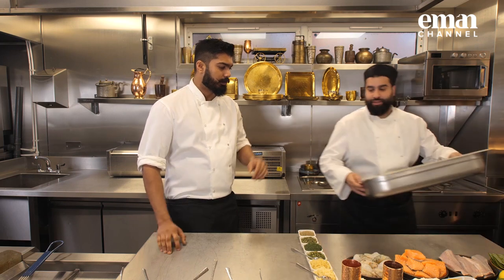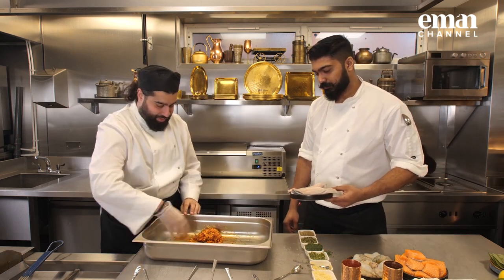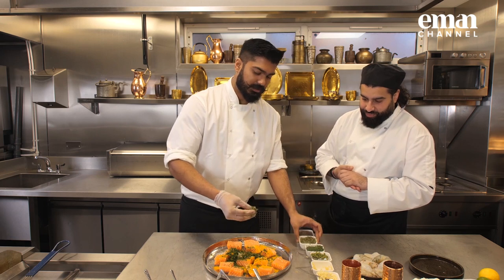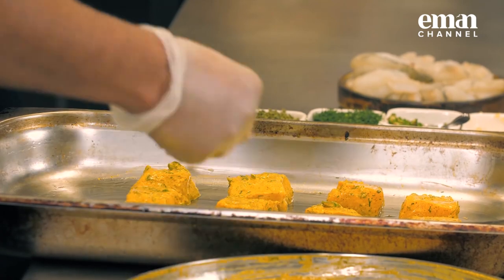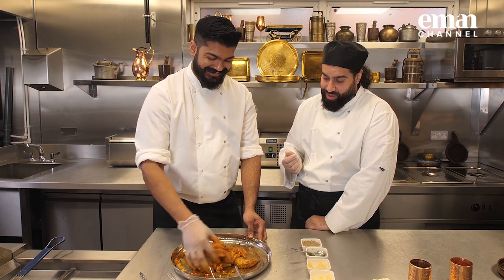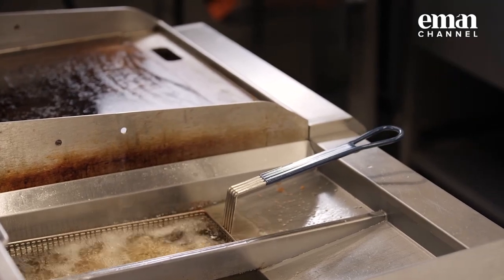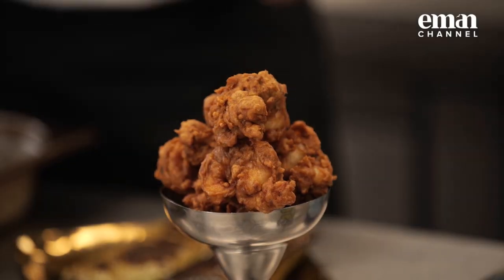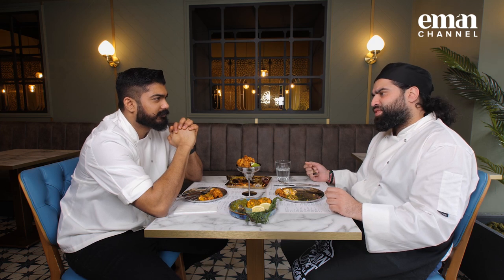LET'S EAT STREET SEASON 2 - EPISODE 3 || FISH FEAST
Waz and Chef Nitesh are back for Season 2 of Let's Eat Street and are ready to cook up a storm for you this Ramadan.

Recipes can be found on the Eman channel website.

Watch | Share | Like

►On Sky
►On Demand
►Online